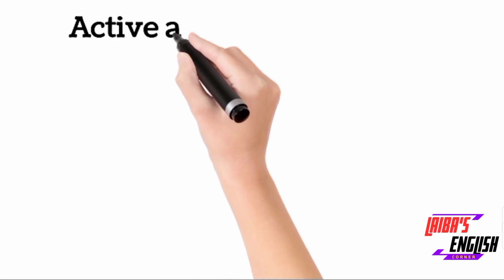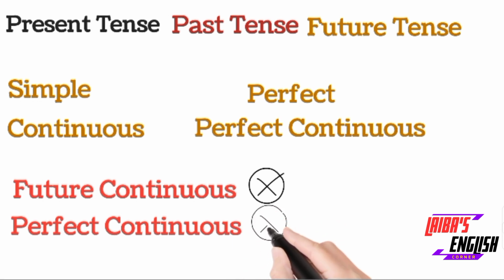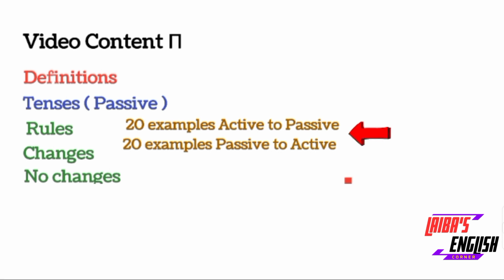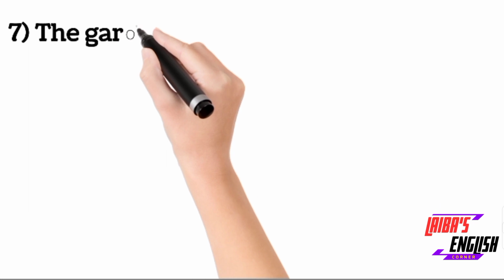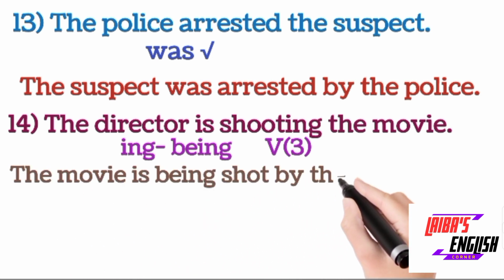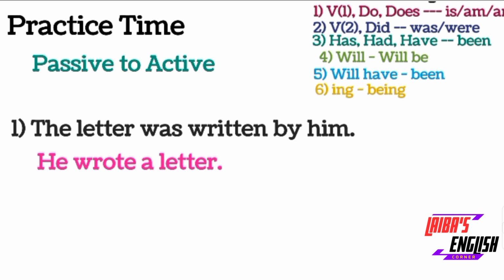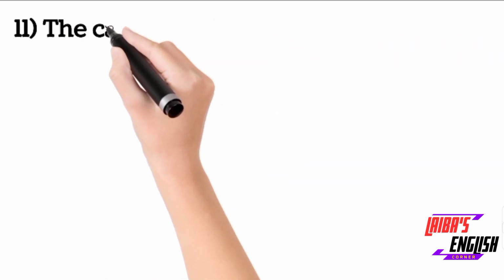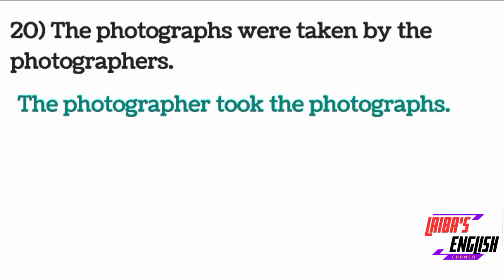Full Active and Passive Voice Tricks | Active and Passive Voice Rules with Solved Examples | Grammar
Active and Passive Voice in detail⚡🔥

Clear your concept in 20 minutes⚡⚡⚡

Thanks for your immense support⚡🔥

Learn Grow and Shine 🎉🎊